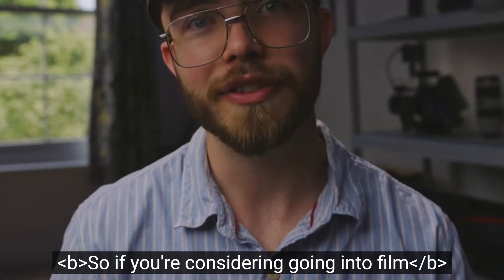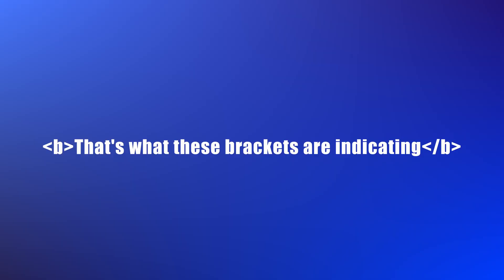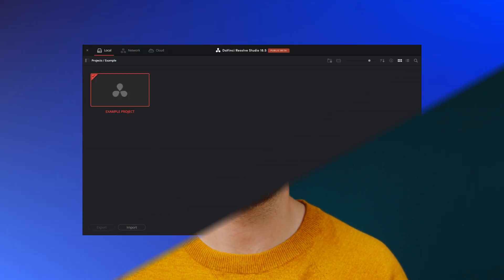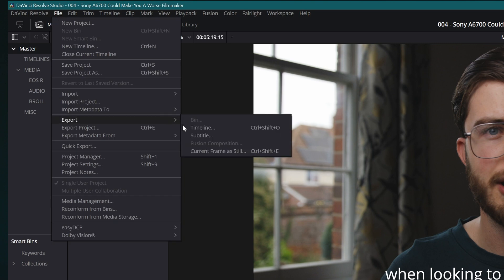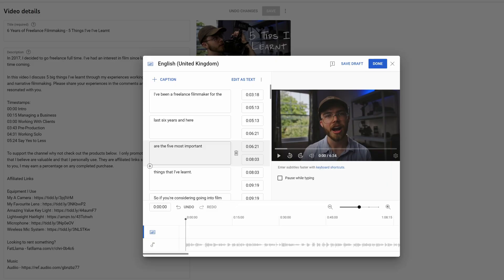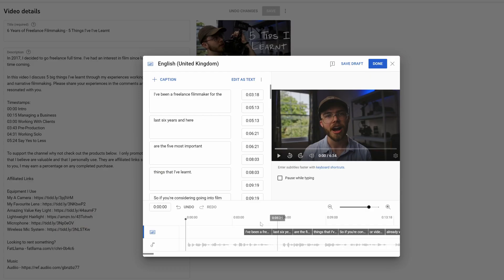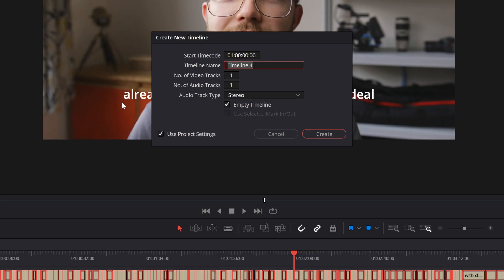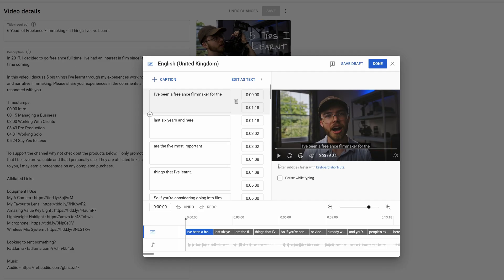FIX these TWO beginner SRT file issues NOW! - Subtitle Formatting Tips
Just getting started with Subtitles in Davinci Resolve and have formatting issues when trying to use the SRT file on Youtube? Here are two common issues and how to solve them.

00:00 Setup
00:10 [b] Formatting Error [/b]
01:02 Subtitle Delay on Youtube
01:57 Outro

Looking to rent something?